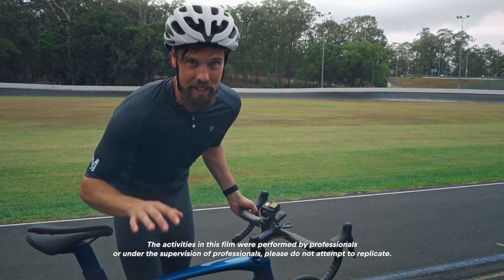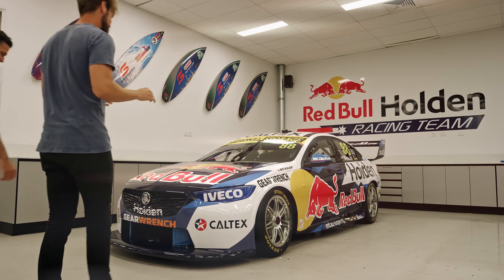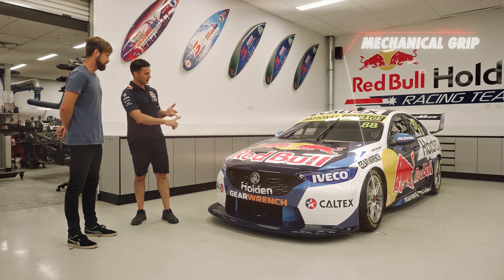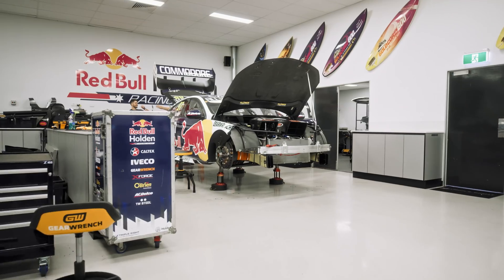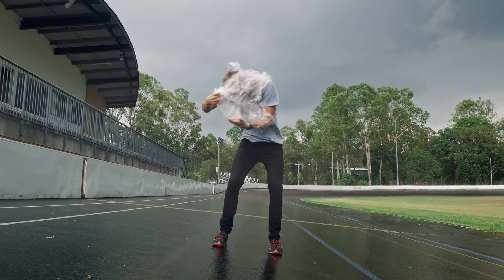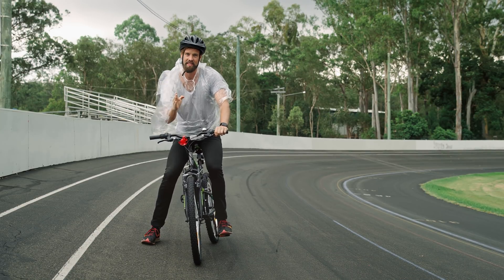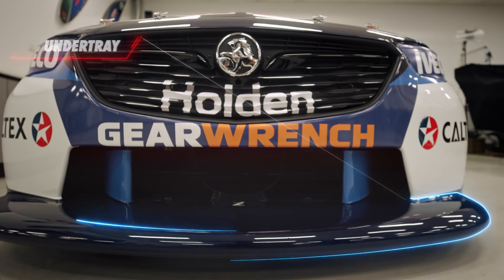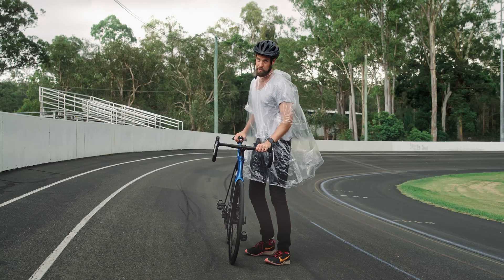How Do You Make A Car Slippery? | The Science of Supercars #1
Take cars loaded with innovative technology and performance and turn it all upside down, putting everything through a series of quirky tests in a bid to understand their performance in the real world.
In a sport where races are won by tenths of a second, we seek to replicate the aerodynamic learnings of the Red Bull Holden Racing Team and apply them to the human body, on a bicycle.